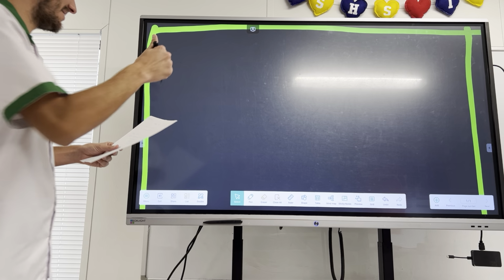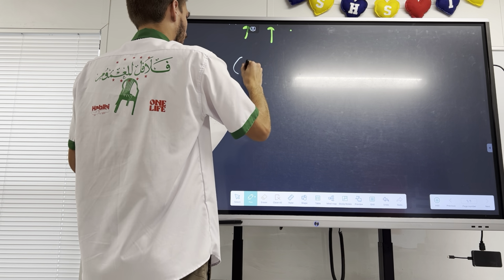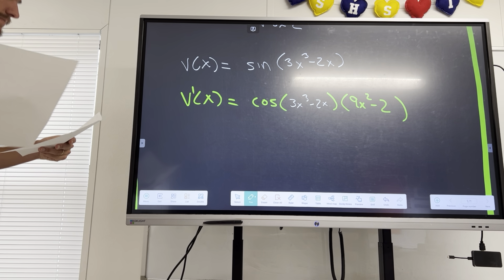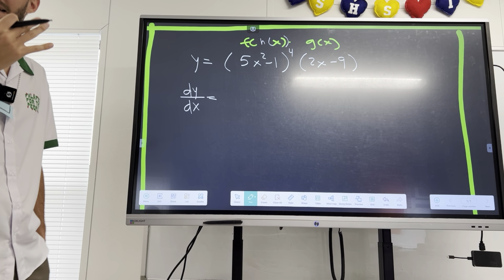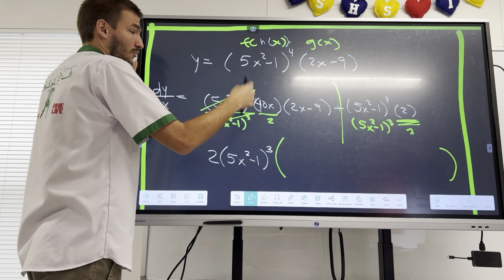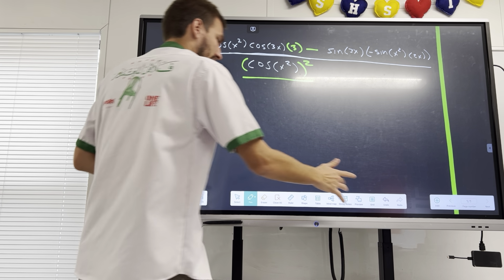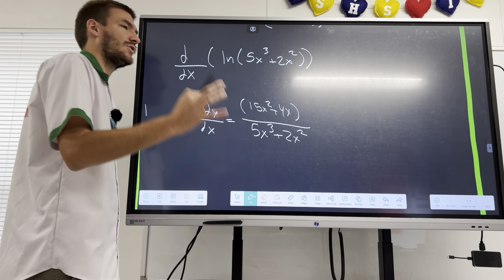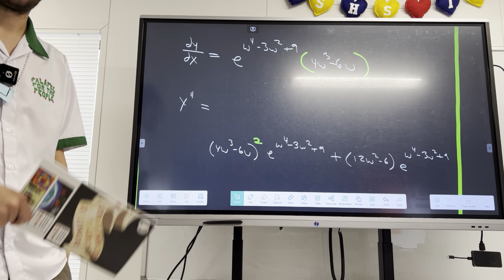[AAHL] [5.6] Chain Rule